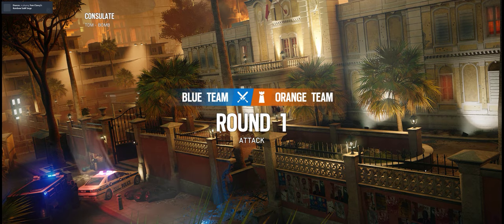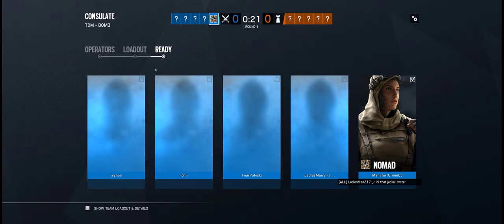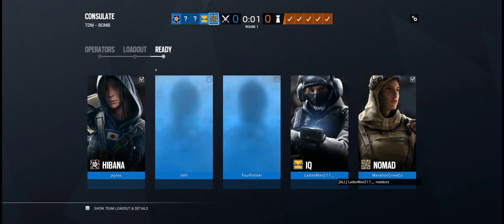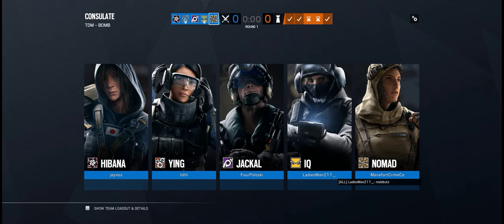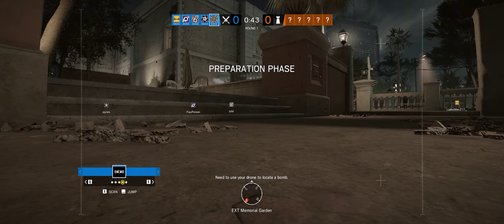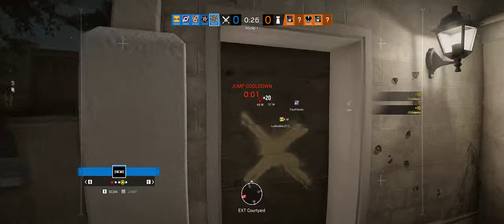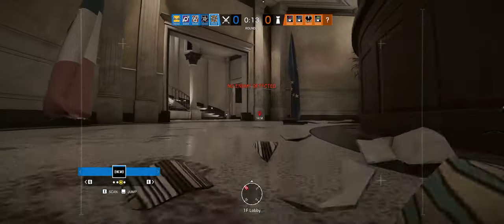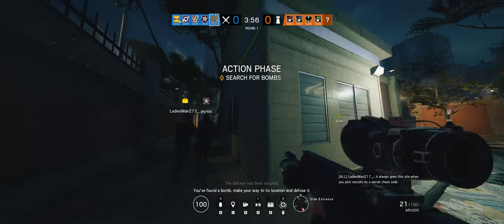Rainbow Six Siege + Part 3049 + Consulate TDM Bomb + Wind Bastion pcgaming crew